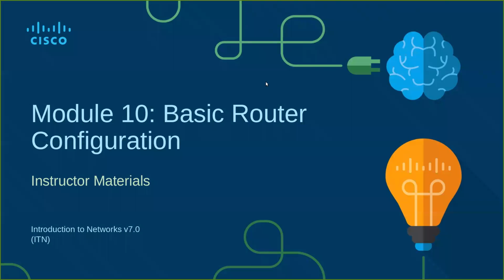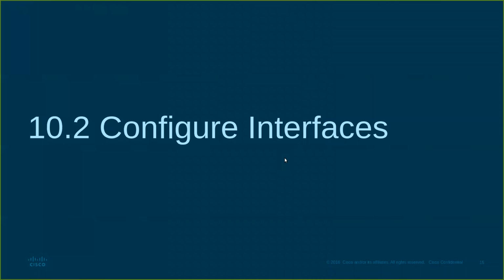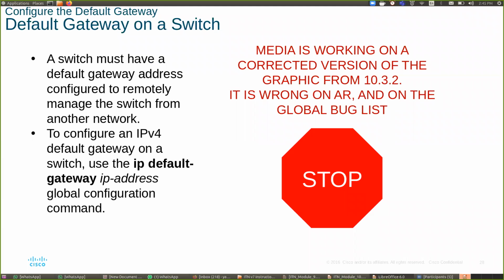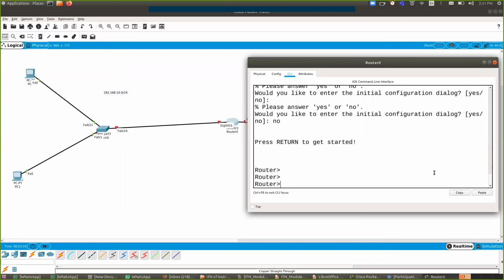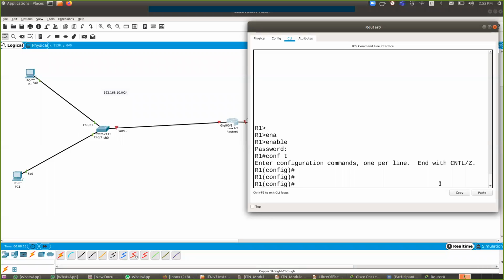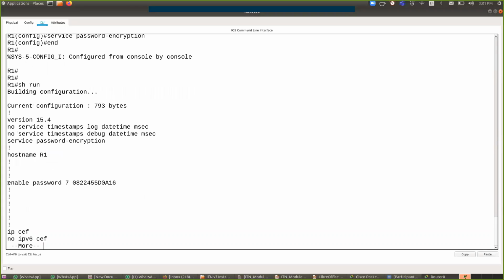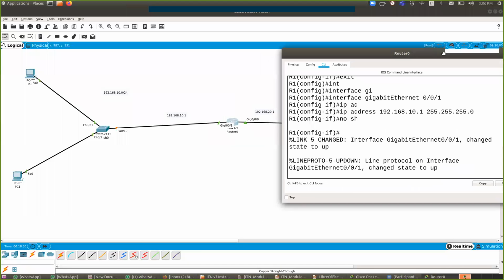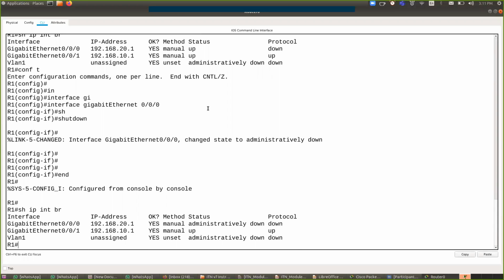Basic Router config